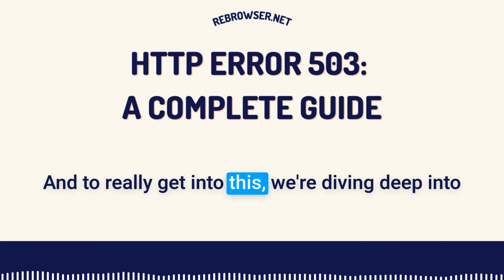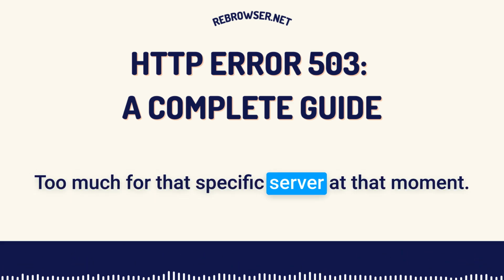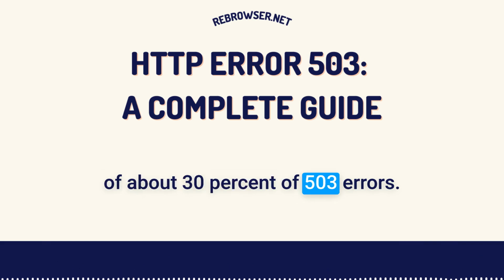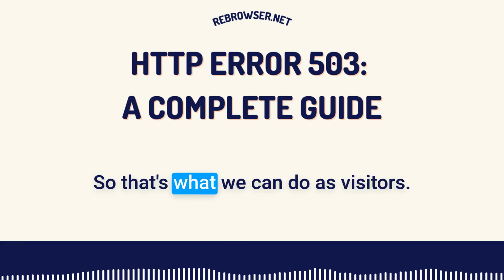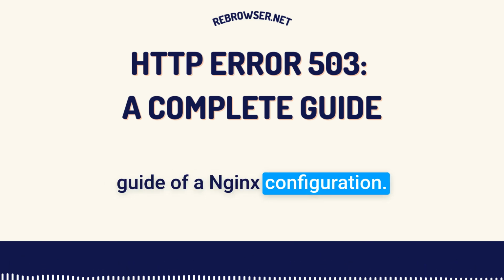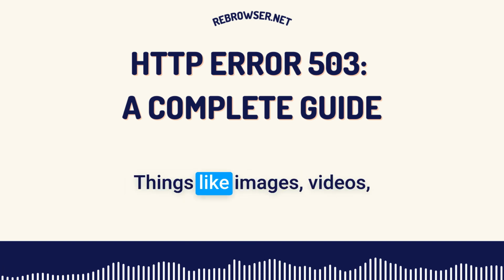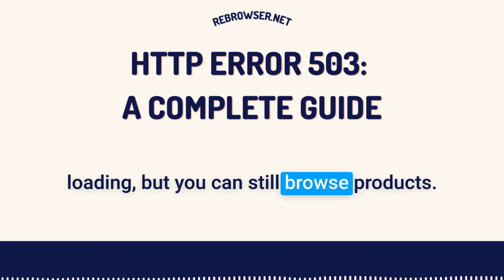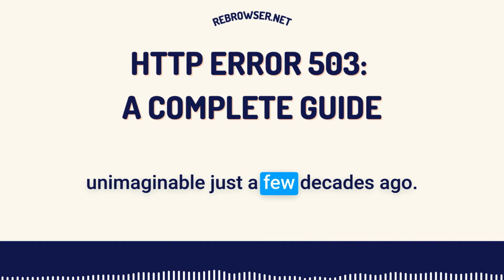HTTP Error 503: A Complete Guide to Service Unavailable Errors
The Ultimate Guide to Understanding and Fixing Service Unavailable Errors (2025) - Learn what causes 503 errors, how to troubleshoot them effectively, and implement preventive measures to maintain optimal website performance. Comprehensive solutions for both website visitors and administrators.